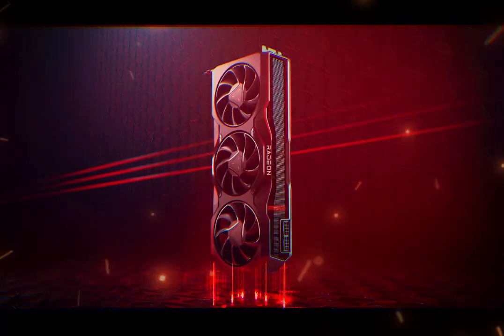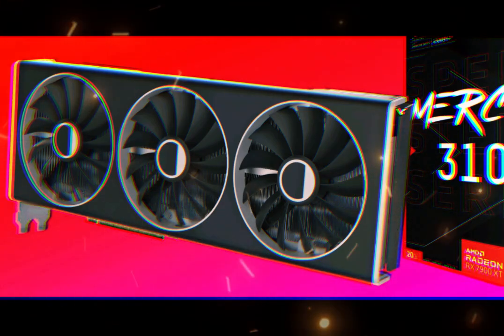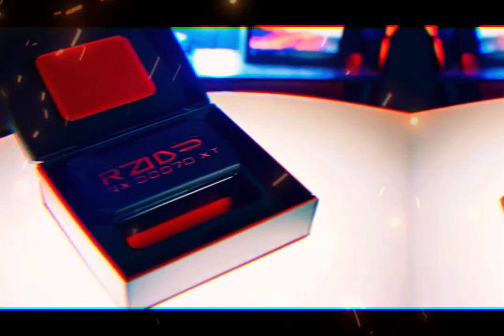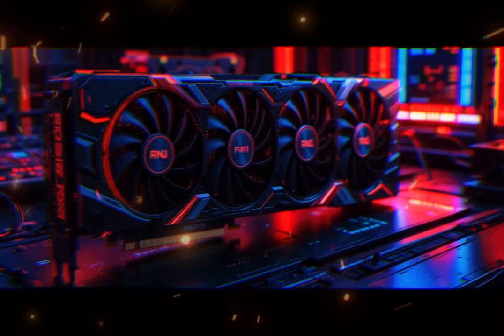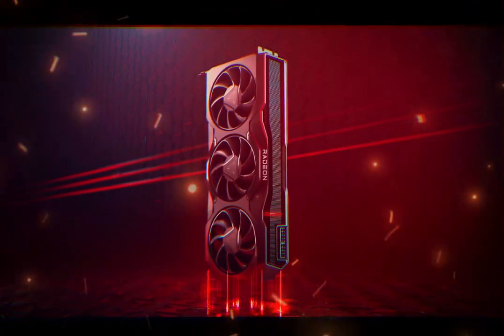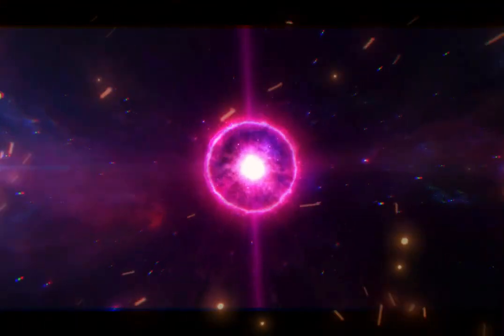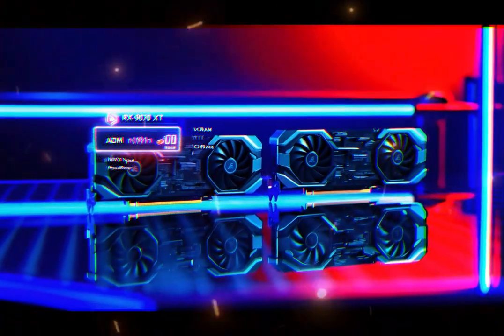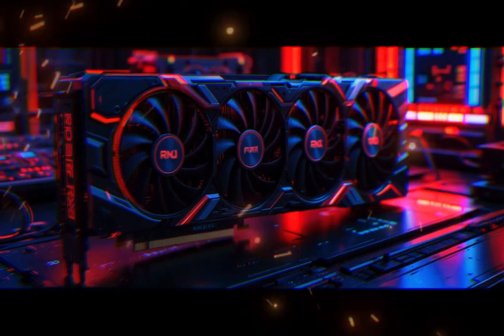Faster Than Everything: AMD's Insane 9070 XT GPU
🚨 AMD 9070 XT GPU – The Fastest Graphics Card Ever? | Full Breakdown! 🚨

Get ready to witness next-gen performance like never before. AMD has officially unveiled the Radeon RX 9070 XT, and it's an absolute monster. With insane clock speeds, groundbreaking architecture, and real-world benchmarks that crush the competition, this GPU might just be the biggest leap in graphics tech we've ever seen.

In this video, we break down everything you need to know about the AMD 9070 XT:
🔹 Core specs and architecture
🔹 Performance vs. NVIDIA’s top GPUs
🔹 Power efficiency & thermals
🔹 AI capabilities and gaming benchmarks
🔹 Price, release date & what it means for gamers and creators

If you're building a new rig or just want to stay ahead of the curve, this is the GPU to watch.

👍 Like the video if you're hyped
📢 Share this with a friend who's still stuck on last-gen